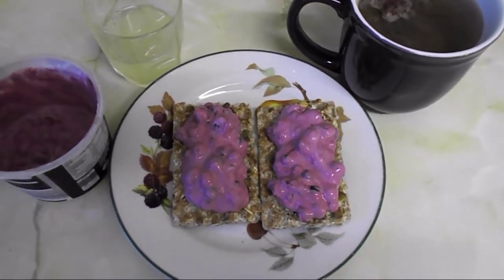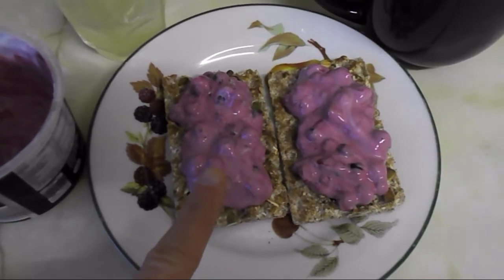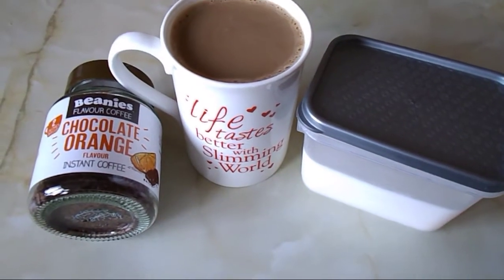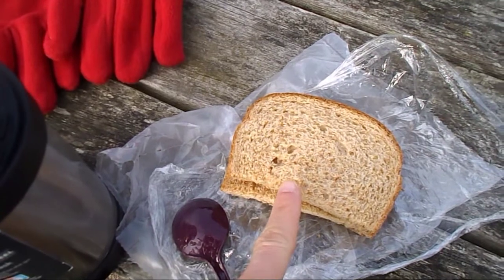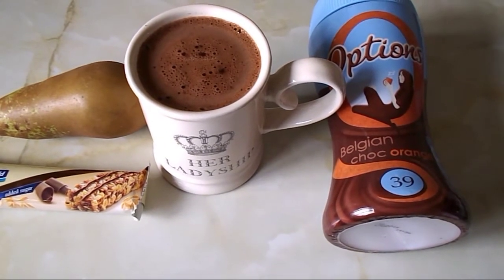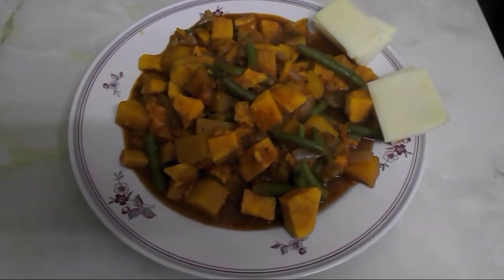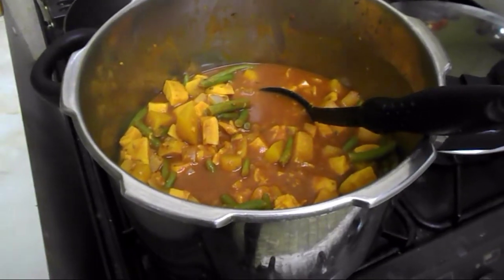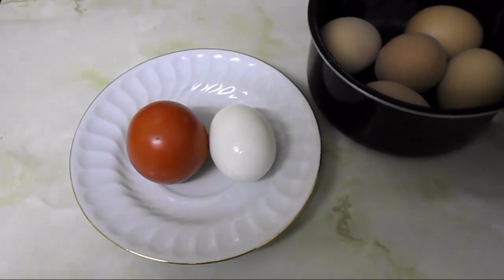Food Diary Tuesday 30.01.2018, Slimming World, Breastfeeding 3 month old baby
Food diary summary:
HEA - 35g Edam
HEA - 35g Edam
HEB - 2x Ryvita fruit crunch
HEB - 1x Large Wholemeal bread
Syns  - 7

Bacon, squash and sweet potato stew

Serves: 4
Cook time: Ready in 30 minutes
Ready in: Less than 30 Minutes
Syns per serving:FREE
* Freezer friendly

Squash and sweet potato are seriously satisfying and they taste amazing in this luxurious stew.

Ingredients
10 lean bacon rashers, all visible fat removed, roughly chopped
1 onion, roughly chopped
600g prepared butternut squash and sweet potato chunks
2 garlic cloves, crushed
400g can chopped tomatoes
1 tsp dried rosemary
1 tsp dried parsley
4 tbsp tomato purée
300ml boiling vegetable stock
200g trimmed green beans
Method
Spray a large saucepan with low calorie cooking spray and place over a high heat. Add the bacon, onion, squash, sweet potato and garlic and stir-fry for 1-2 minutes, then add the chopped tomatoes, dried herbs, tomato purée and stock.
Bring to the boil, cover and cook over a medium heat for 8-10 minutes. Stir in the green beans and cook for a further 8 minutes or until piping hot.
Remove from the heat and ladle into warmed bowls to serve.
Tip: You can buy packs of prepared squash and sweet potato in some supermarkets. Any leftover stew can be made into a delicious soup by whizzing it in a blender with some more stock.